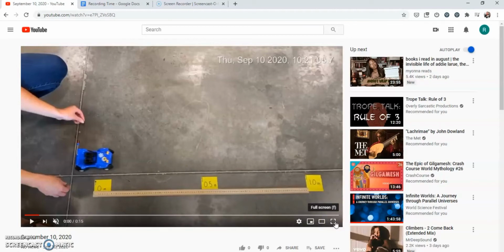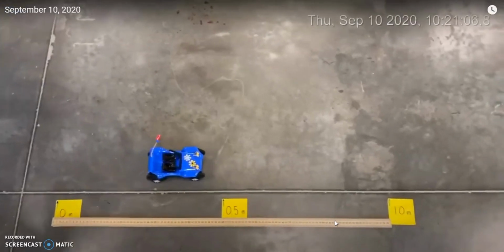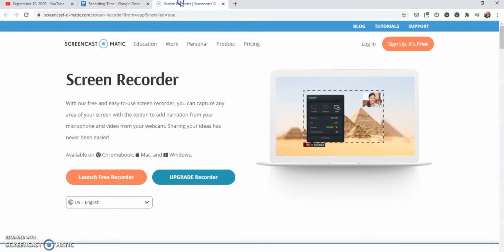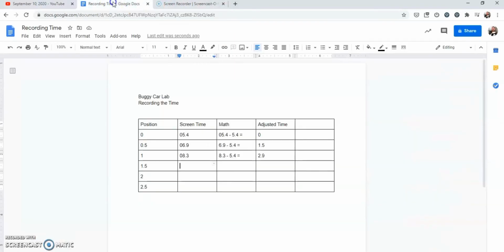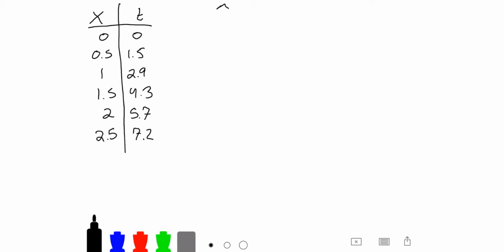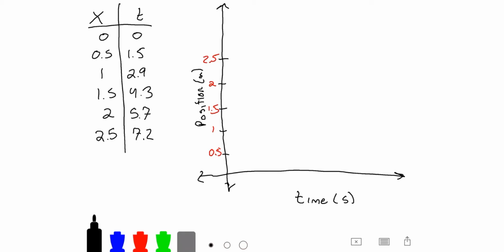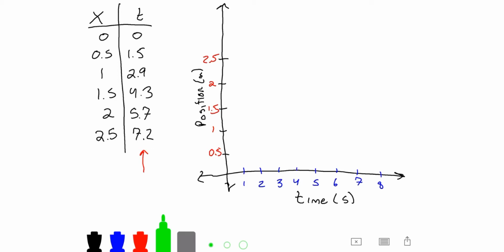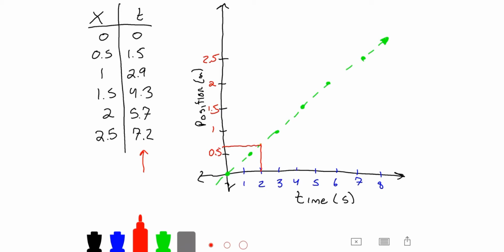Buggy Car Velocity Lab